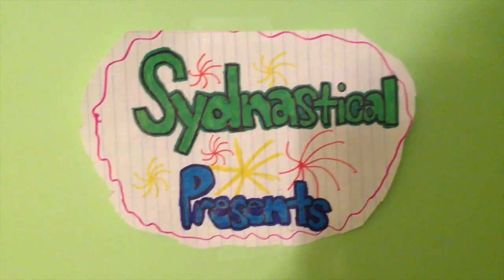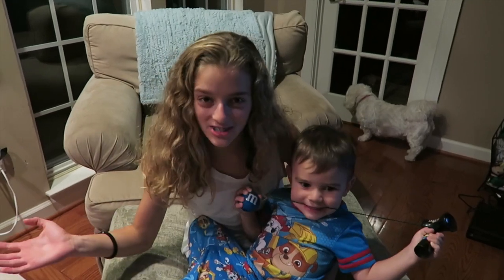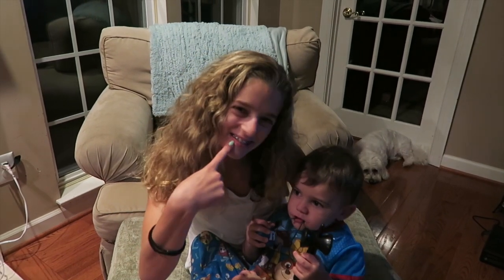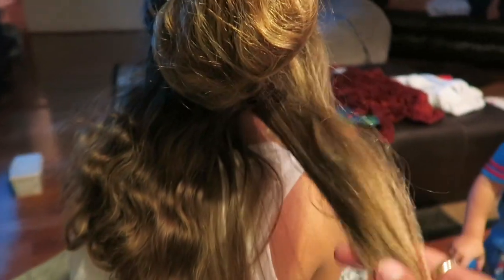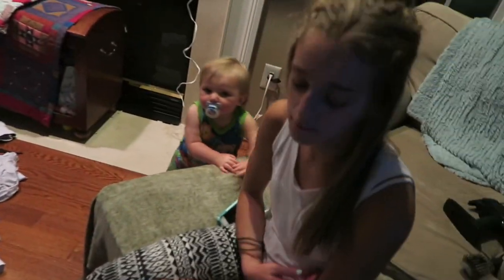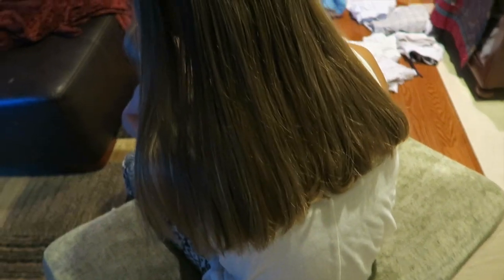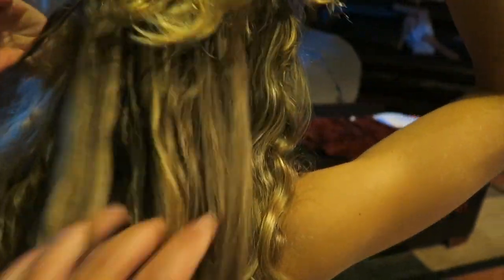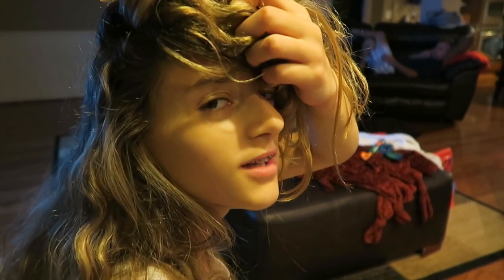STRAIGHTENING SYDNEY'S HAIR!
Can you guess how long it takes to straighten Sydney's hair?  You can find out in this video and watch how we do it.